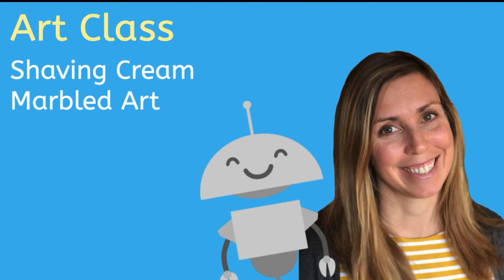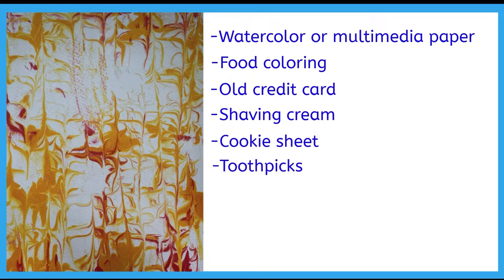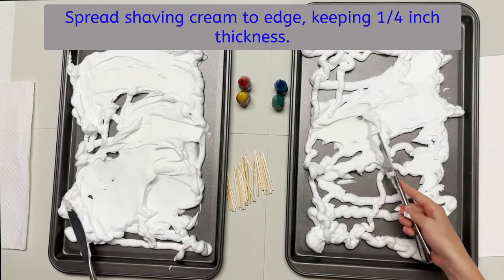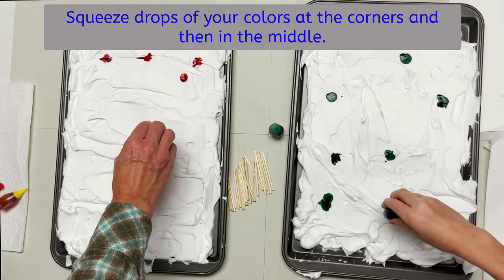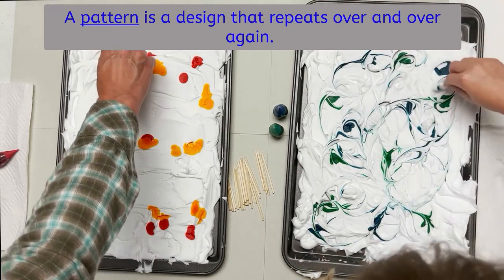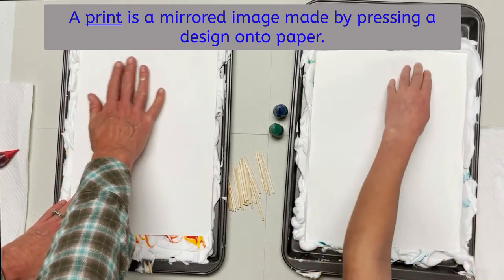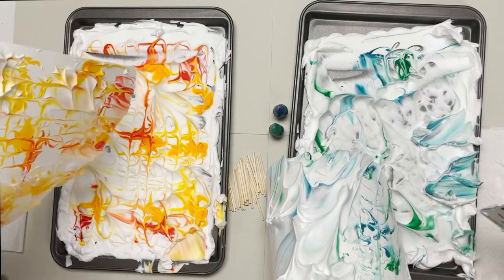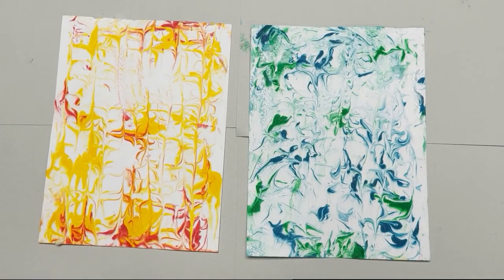Shaving Cream Marbled Art - Art for Kids!